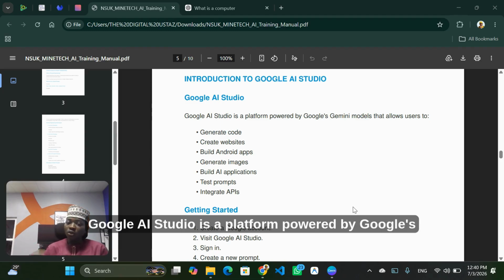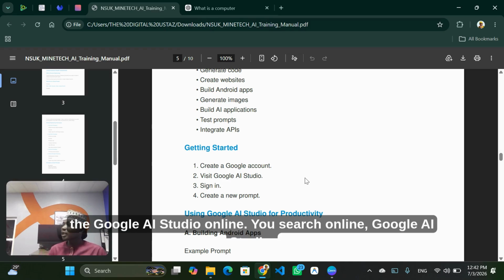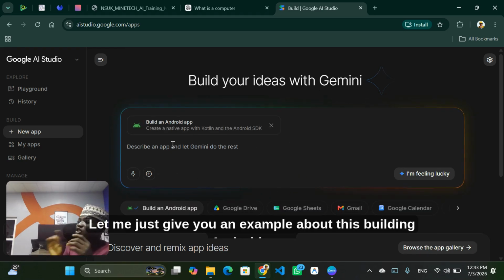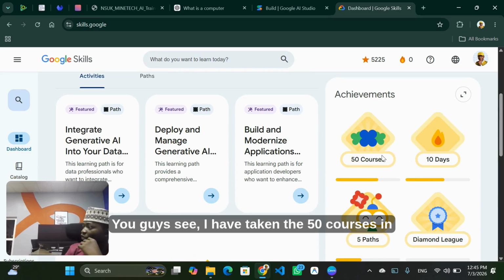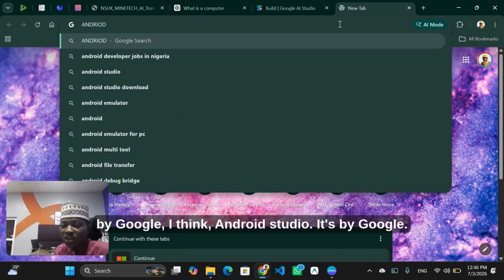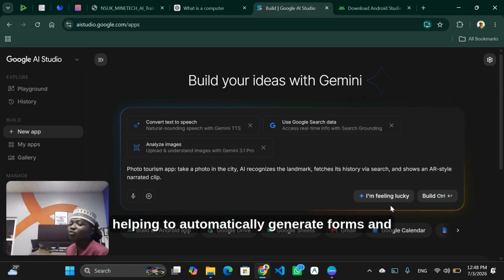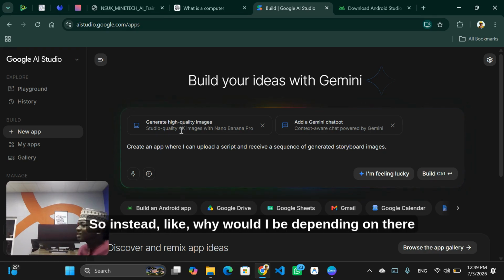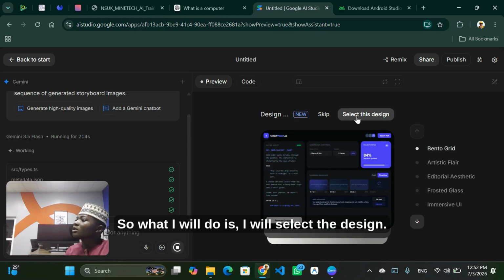INTRODUCTION TO AI LITERACY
Welcome to "Introduction to AI Literacy" — an insightful session designed to introduce students, educators, innovators, and technology enthusiasts to the fundamentals of Artificial Intelligence (AI).

In this session, you'll learn:

What Artificial Intelligence is
AI concepts and terminology
Real-world applications of AI
AI tools transforming education and industry
Opportunities in the AI era
How to begin your AI learning journey responsibly

This session is part of the NSUK MINETECH UniPod digital innovation initiative, aimed at equipping learners with future-ready digital and AI skills.

Presented by:
Yahaya Zaid
Coordinator, GEO-TECH LAB